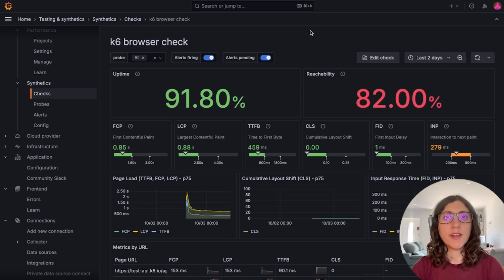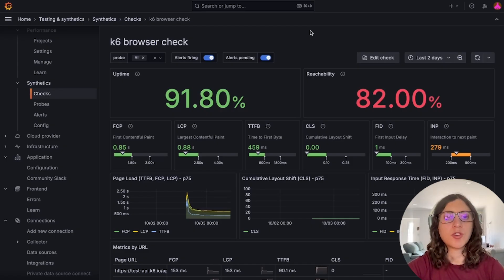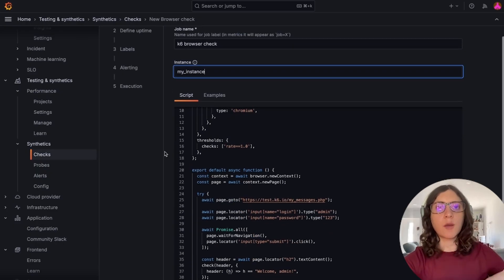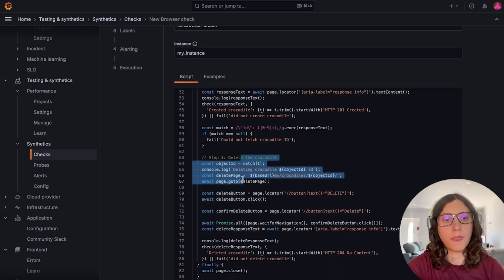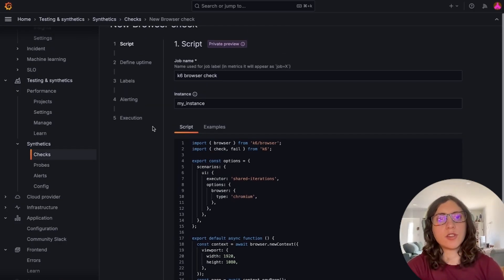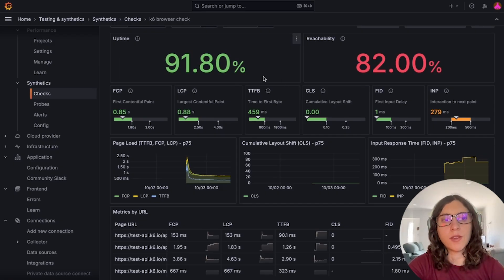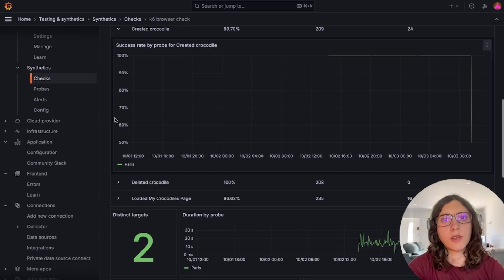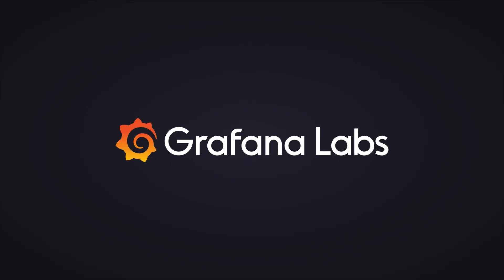k6 Browser Checks in Grafana Cloud Synthetic Monitoring | Demo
In this demo video, Virginia Cepeda, senior software engineer at Grafana Labs, walks through the k6 browser checks feature in Grafana Cloud Synthetic Monitoring.